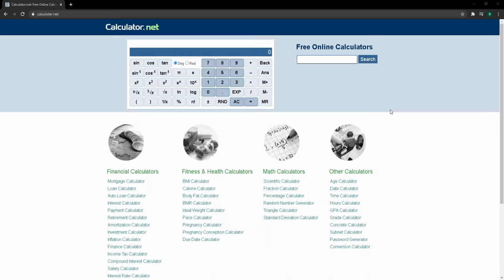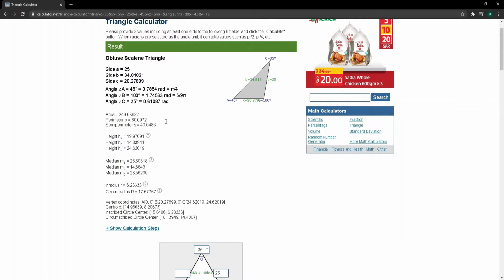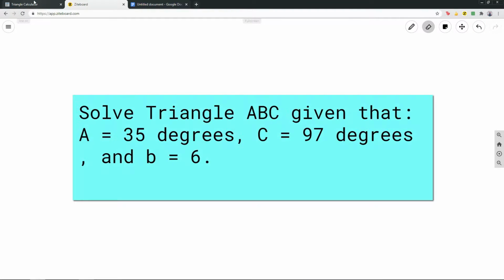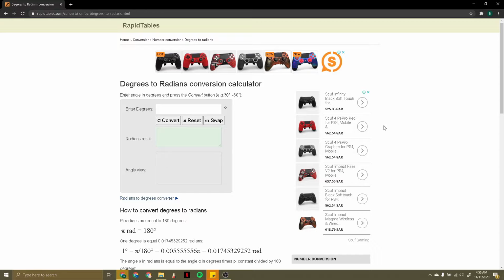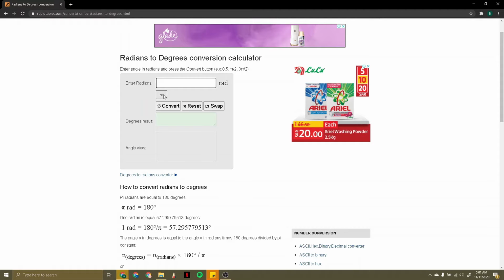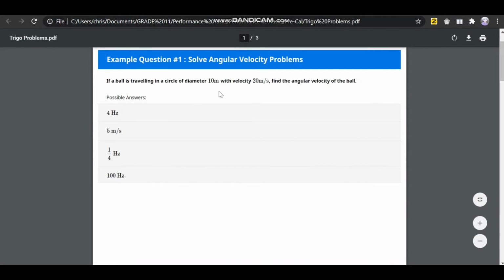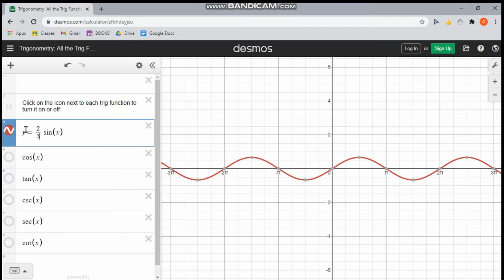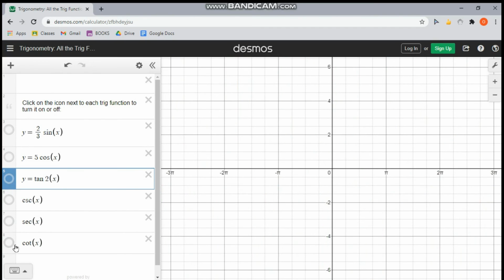Trigonometric-inator Calculator Websites for Trigonometry Lessons | FGPIS 2020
Good day every one! We are here to showcase some websites that would be very beneficial for you, and these are TRIGONOMETRIC CALCULATORS!

Timestamps:
0:09 - Introduction
0:26 - Oblique Triangle Calculator
3:18 - Solving Oblique Triangle Problems using the Calculator
6:53 - Degrees to Radian Unit Converter and Vice Versa
10:24 - Linear Velocity, Angular Velocity, and Revolution Measures
13:05 - Graphs of Trigonometric Functions Desmos

Members:
1.) Belle M. Guansing
2.) Giovanni Jonathan R. Cruz
3.) Allen F. Samonte
4.) Chris John P. Bautista
5.) Maria Katherine L. Olave

Feel free to eat or drink while chilling with us. Always remember that these calculators must only be used when allowed by our instructors. Remember, ACADEMIC INTEGRITY is a must!

God Bless, and have great day! 💖